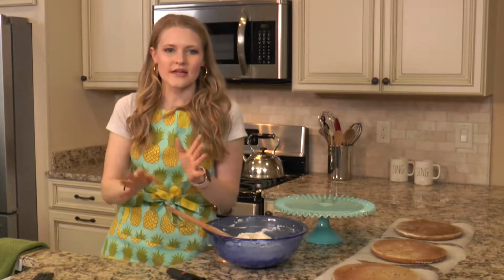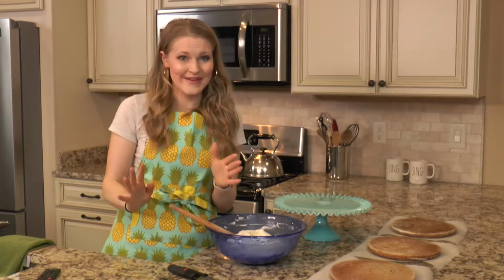How to Assemble a 3-Layer Cake- The Girl in The Apron- Lizzy McAvoy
Assembling a 3 Layer Cake can sometimes seem like a daunting task! But have no fear, I have some time saving fool proof tricks! Check out my Girl In the Apron Kitchen Tip Video on How to Assemble a 3-Layer Cake!